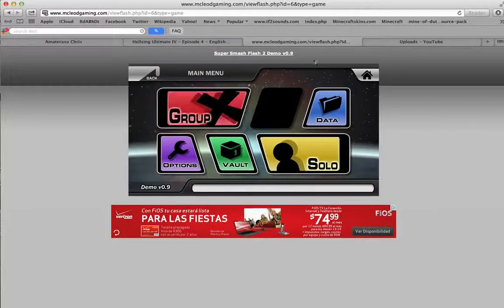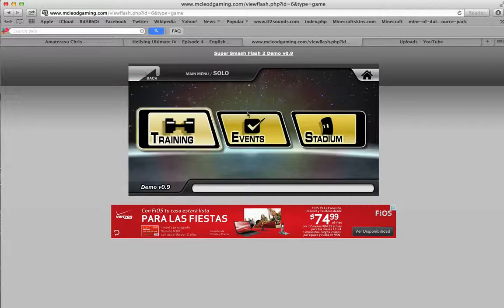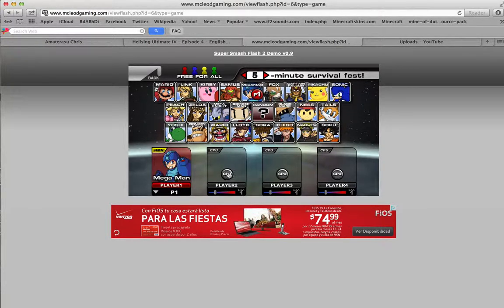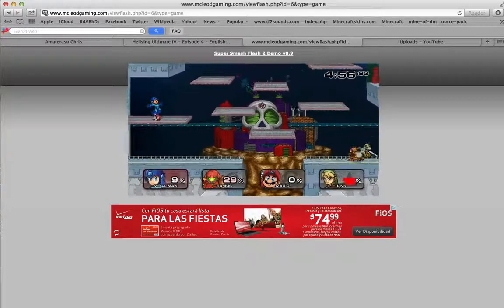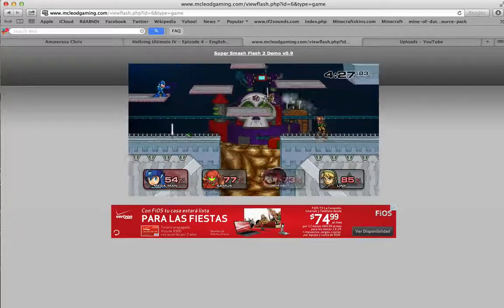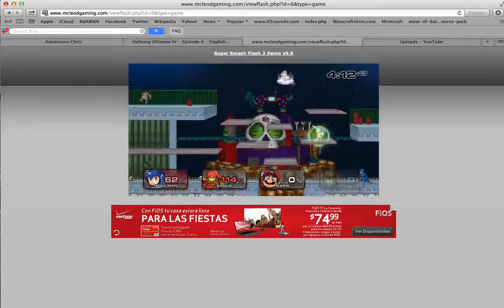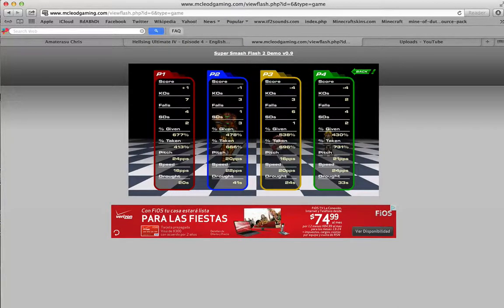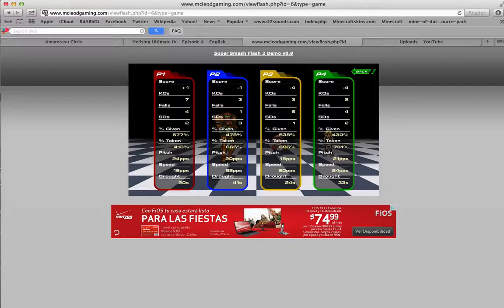Super Smash Bros Flash V2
We enjoy super smash bros \